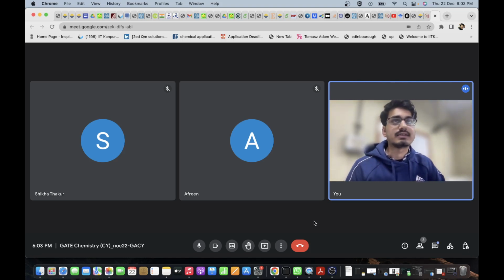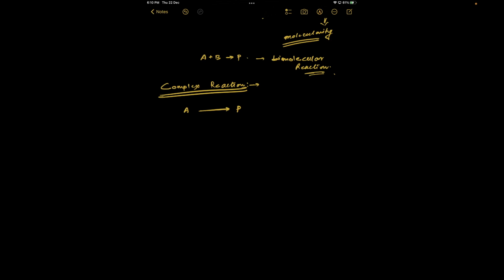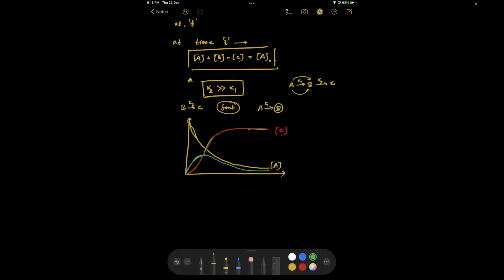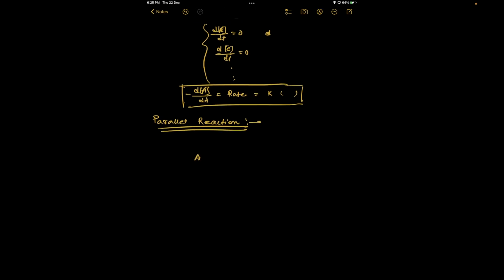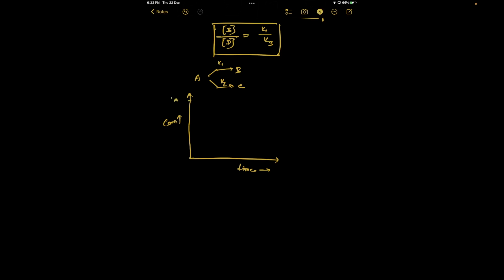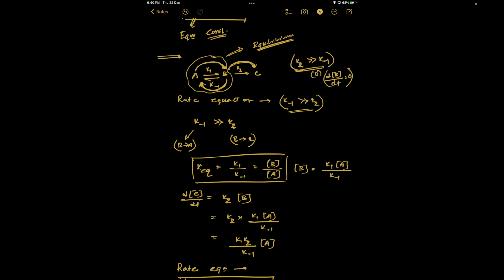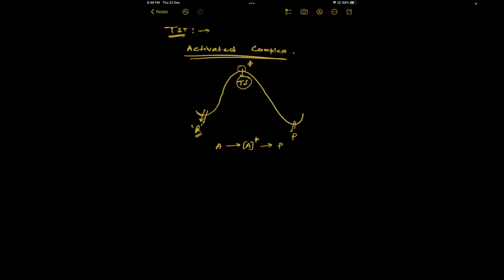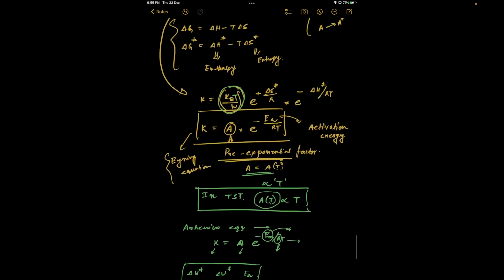GATE Preparation C205 | Physical Chemistry - Kinetics